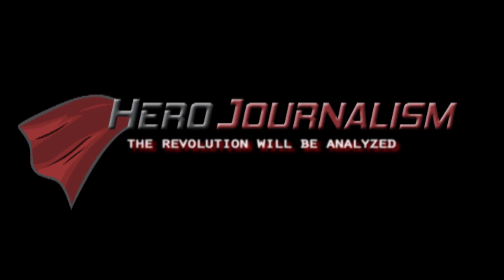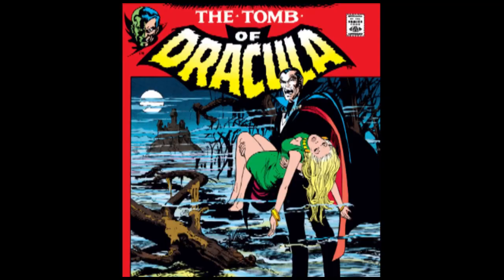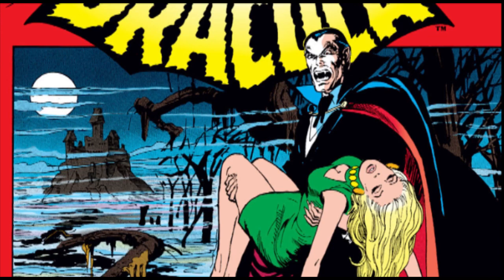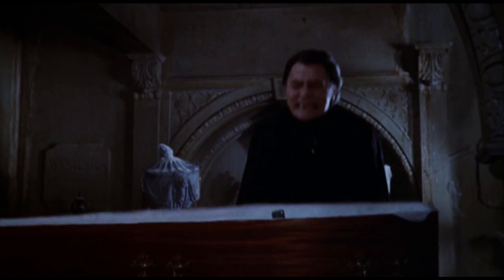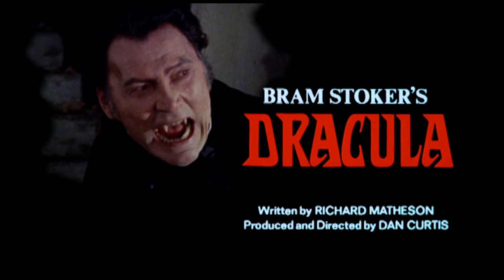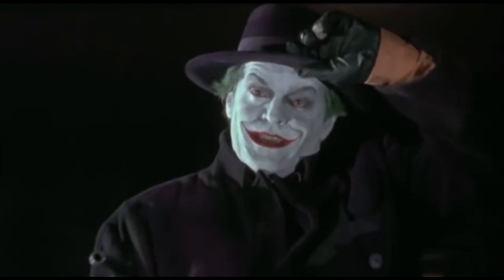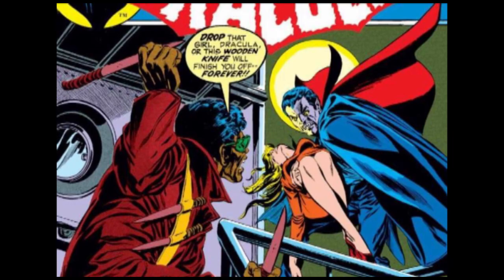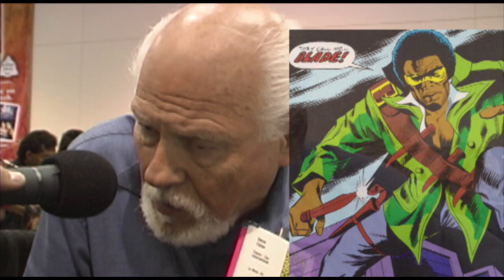Artist Gene Colan on Origins of Tomb of Dracula & Blade Vampire Hunter in Bronze Age Marvel Comics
Artist Gene Colan interview on creating Tomb of Dracula for Marvel Comics' horror line.

A look inside the  Bronze Age of comics and the creation of Marvel's flagship horror comic, Tomb of Dracula! Hear classic Marvel artist Gene Colan talk about the origins of his atmospheric style, who he based Dracula on, and a word about the creation of Blade the Vampire Hunter! Hear Marvel Comics artist Gene Colan talk about his inspiration for Dracula in the classic Marvel horror Tomb of Dracula comic book, how he thought of actor Jack Palance as Dracula, and Jack Palance did appear as Dracula in a TV movie just a couple years later! Gene was ahead of his time, bringing the face of Jack Palance as Dracula to comics two years before Hollywood did!

And while we only hear him briefly discuss the most famous vampire hunter in Marvel Comics Tomb of Dracula, Blade The Vampire Hunter - but fear not, we have more of him talking about horror icon Blade coming in the future. We should also note the co-creator of all of this, writer Marv Wolfman, a legend in Bronze Age comic books. We even in the future will be showing clips of Gene sharing his thoughts on the Wesley Snipes Blade Vampire Hunter movie!

Special Thanks to the late great artist Gene Colan for his time talking about Marvel Comics Tomb of Dracula in this interview.

The clips used in this video are brief and edited, usually with narration playing over it or showing amounts needed to make my point. I do not own or claim to own the rights to footage.